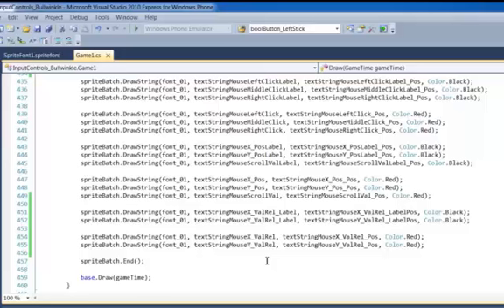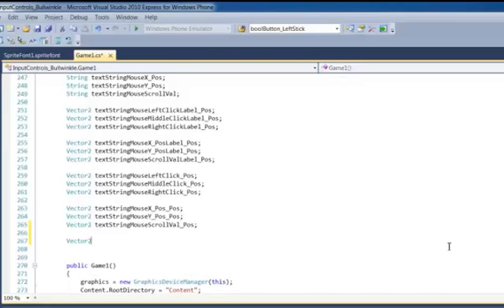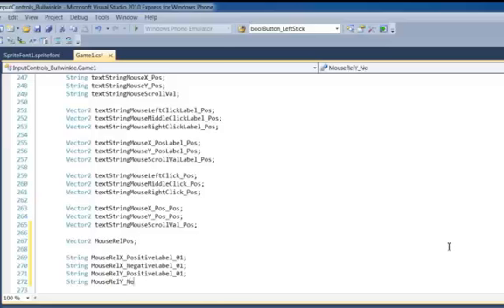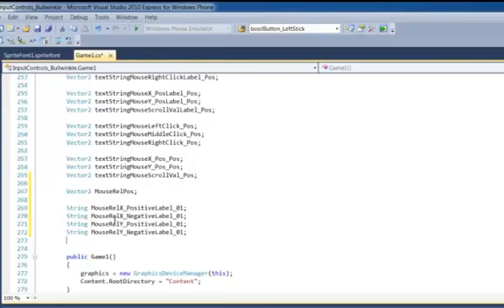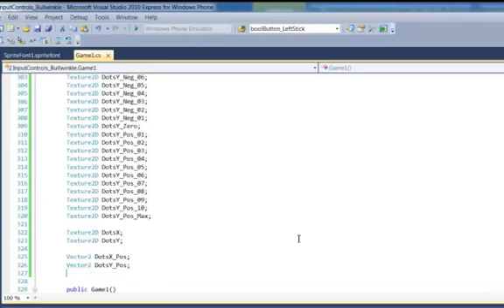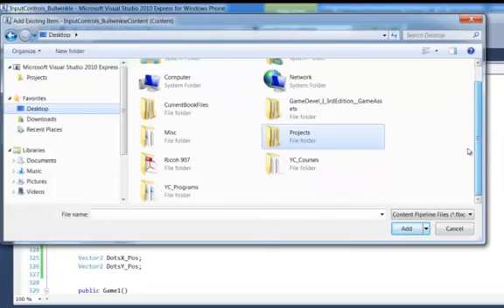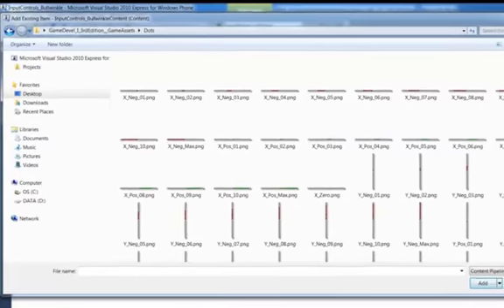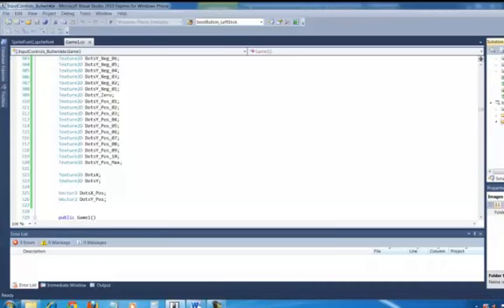XNA 4 Course I Ch 09 11 Adding an Analog Gauge Variables and Images